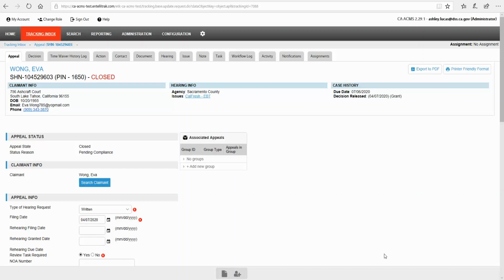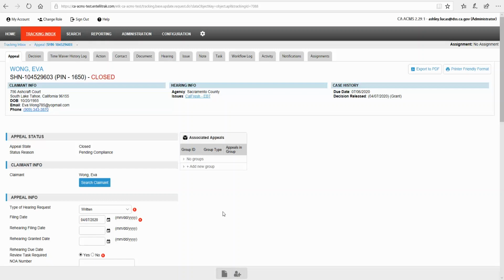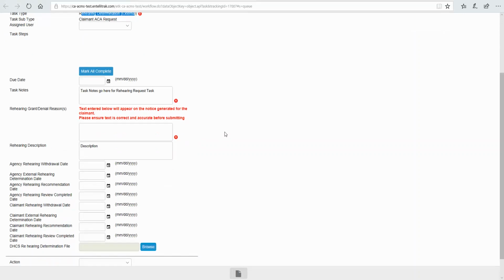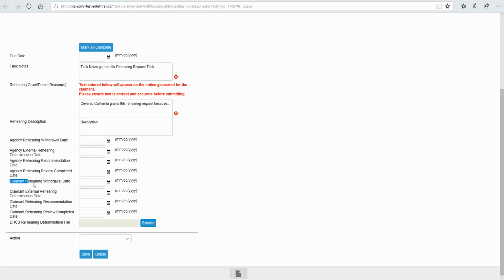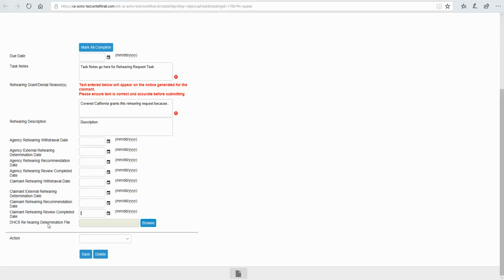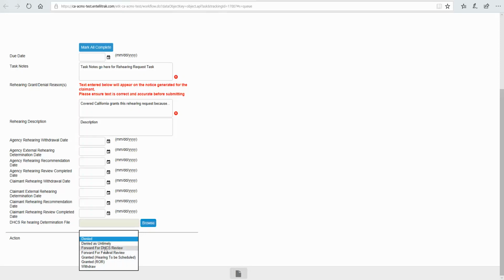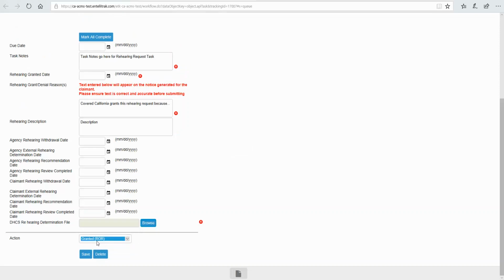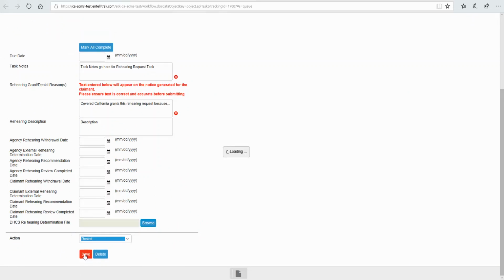CCA Version of New ACA CC Rehearing Process in ACMS 2020 04 07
Excerpt of the New Process video with only Covered CA's role.